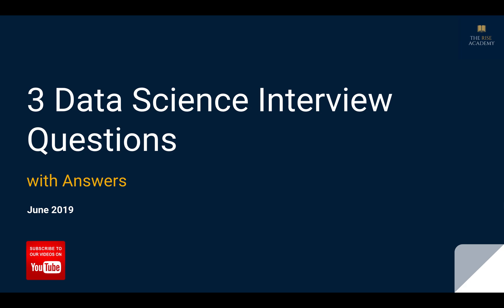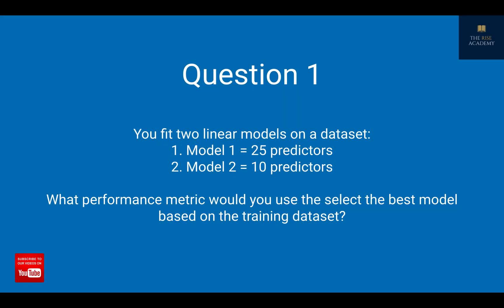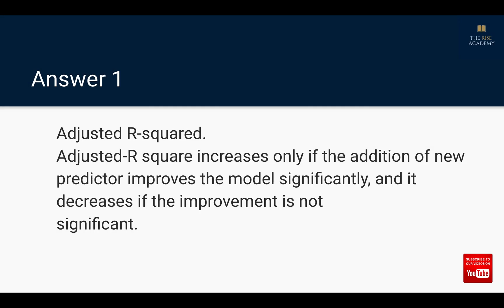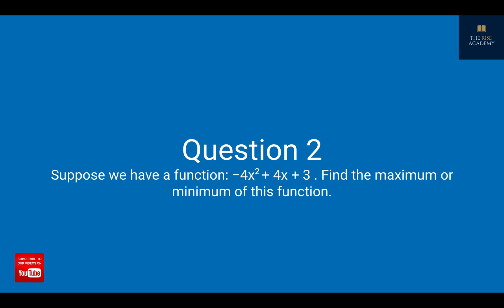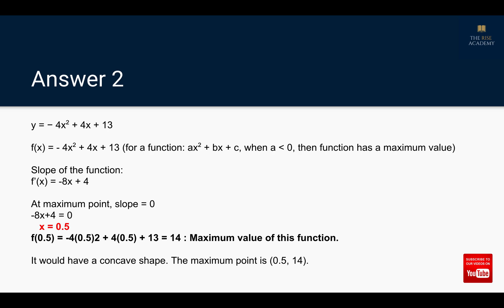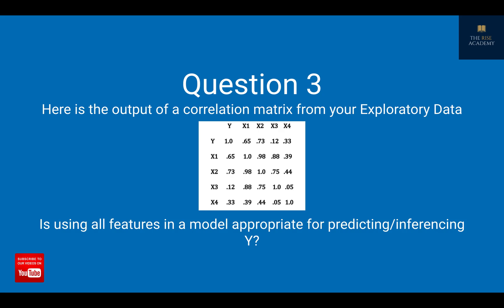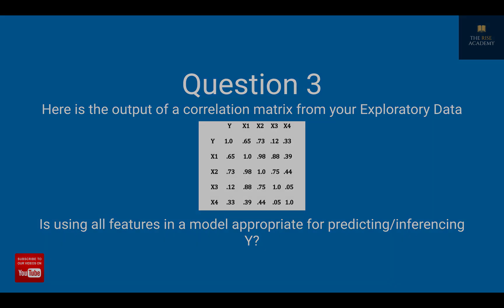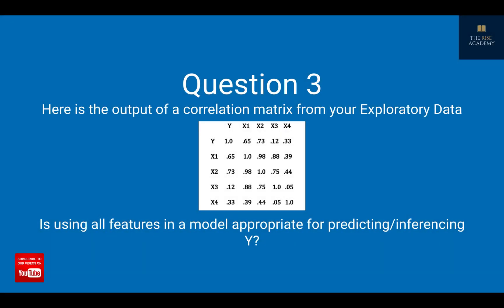Data Science Interview Questions (New)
From my real interview with a tech start up at USA.